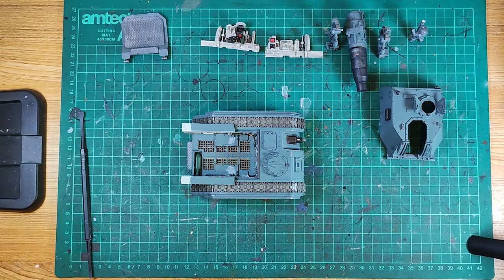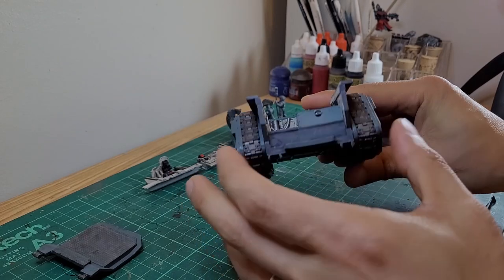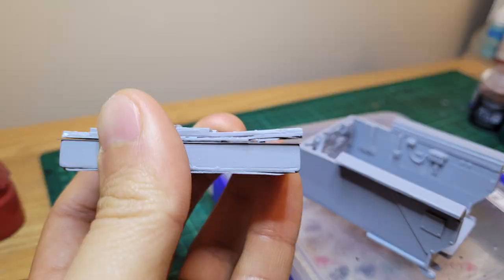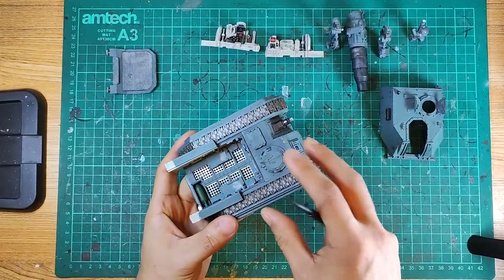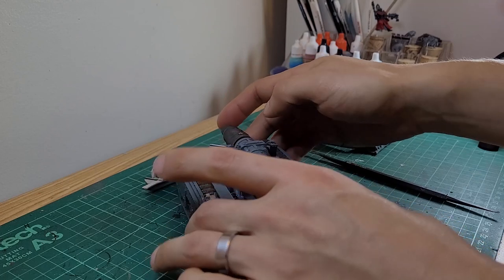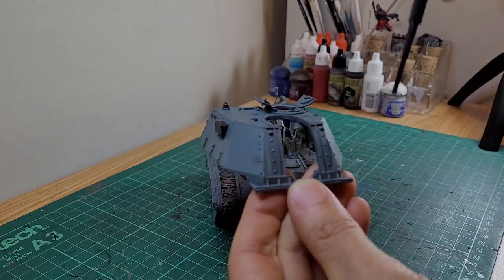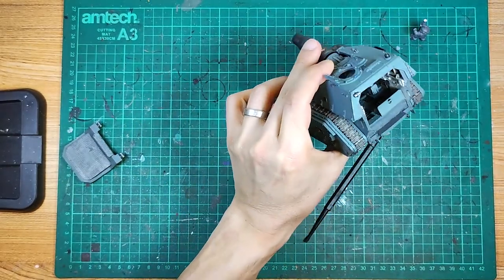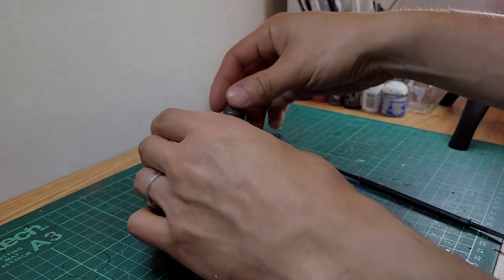Building guide - Armageddon Medusa from Forgeworld | Astra Militarum | Warhammer 40,000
I tackle this resin nightmare and show the key issues I came across in it's assembly. It look means once assembled and painted but I had to do extensive chopping and bending to get the resin component to fit.

Contents of this video:
Intro - 00:00
Resin nightmare: 00:10
Final showcase: 09:59
Patreon Platoon - 11:38